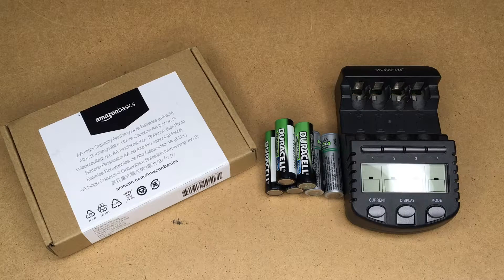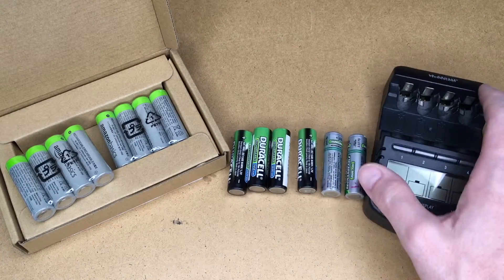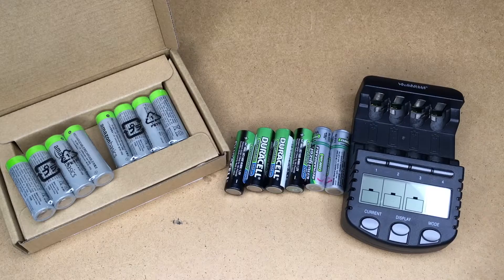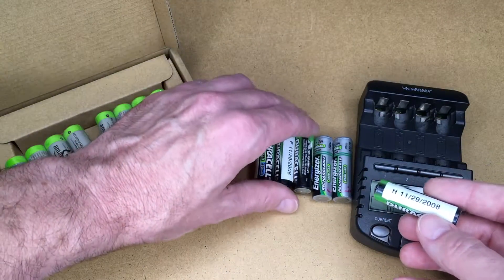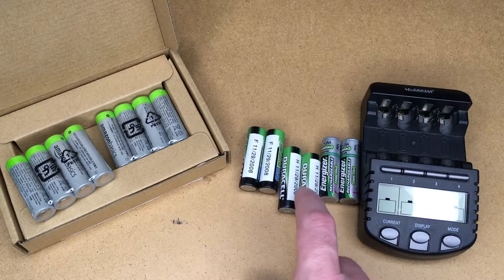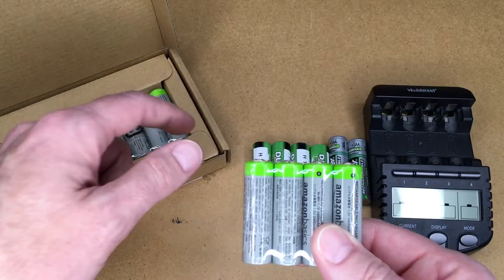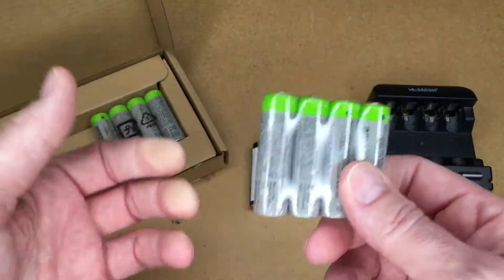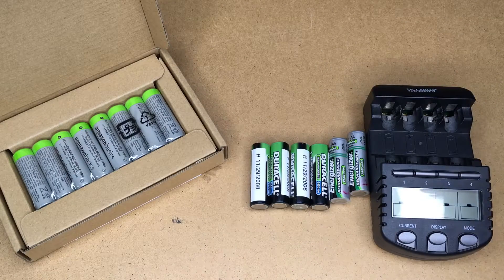Rechargeable Battery Quick Tips